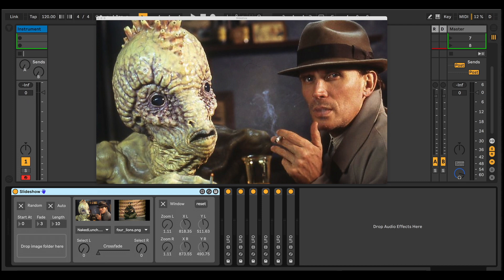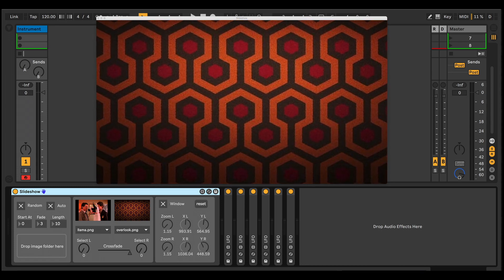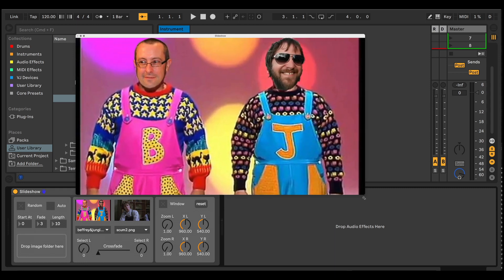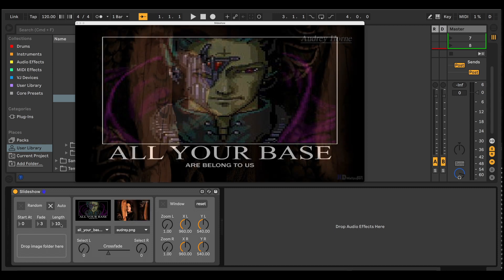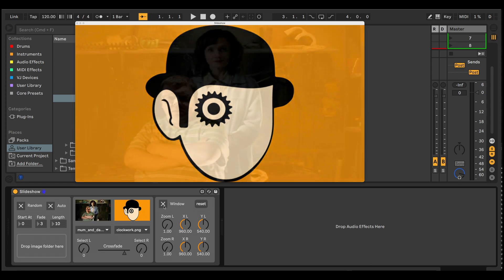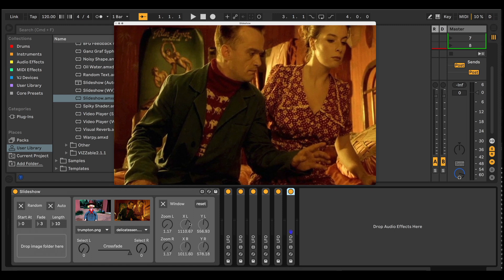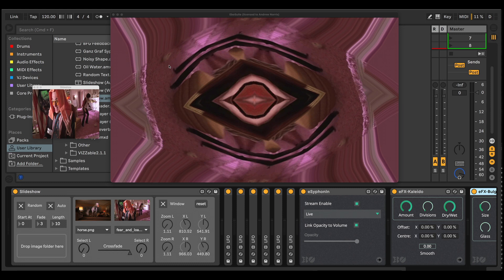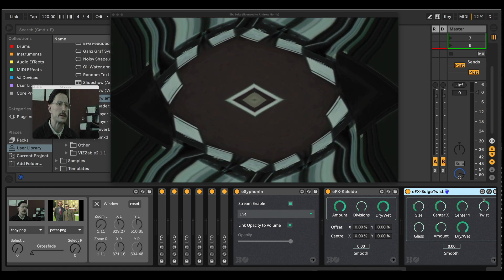Image Slideshow Device for Ableton / Max for Live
Slideshow is an Ableton Live / Max4Live visual device used for creating an automated slideshow using a folder of images. Images in the folder will crossfade between each other over given lengths of time.